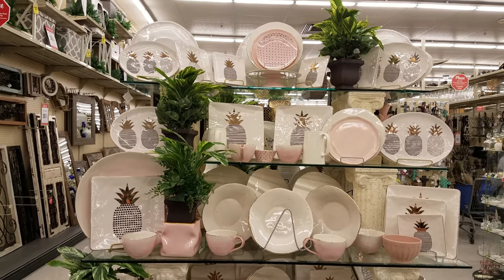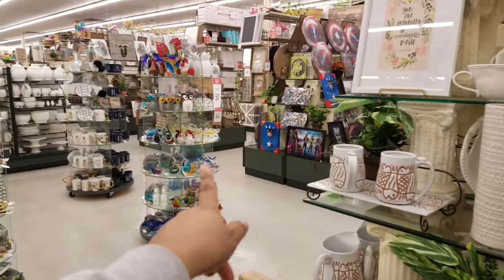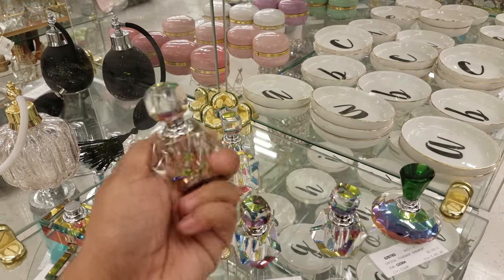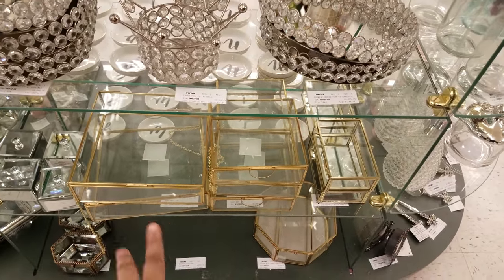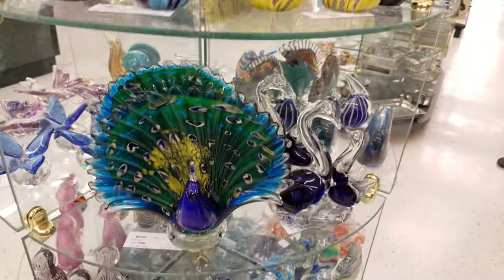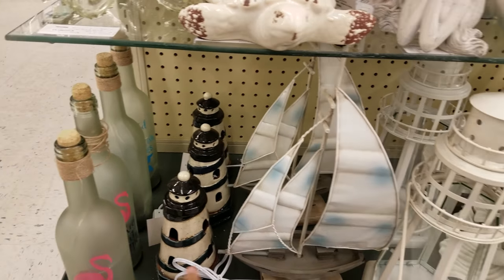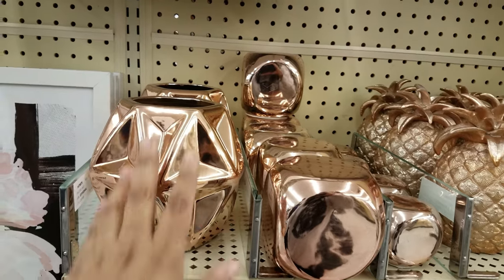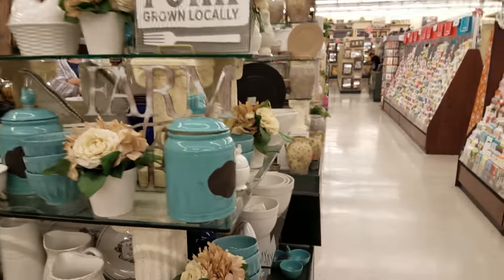Shop With ME HOBBY LOBBY HOME GLASS DECOR JANUARY 2018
Browse with me through Hobby Lobby. We see beach them decorations and mermaid themes.
Always fun to look at .

We have variety from toy hunts to squishies

Please be safe and buckle up!